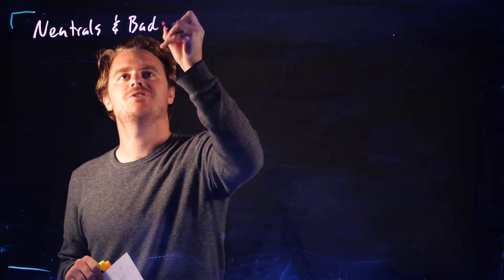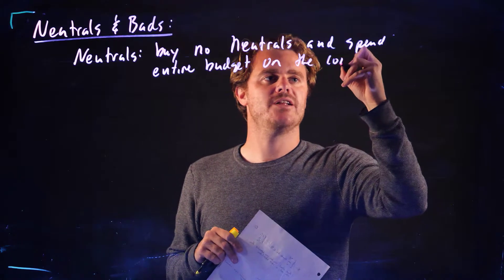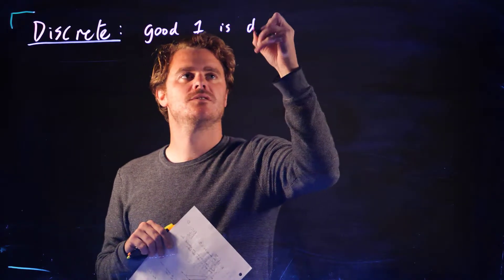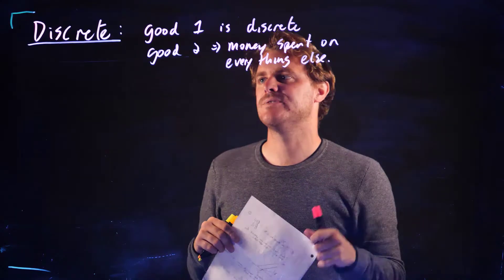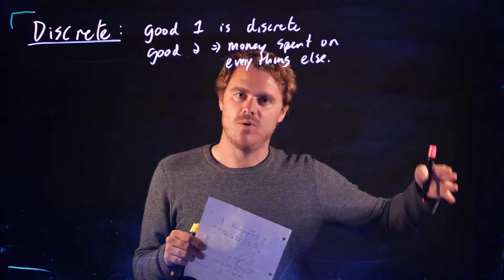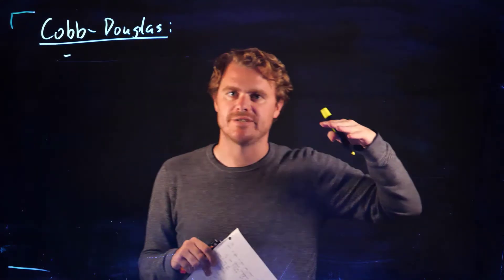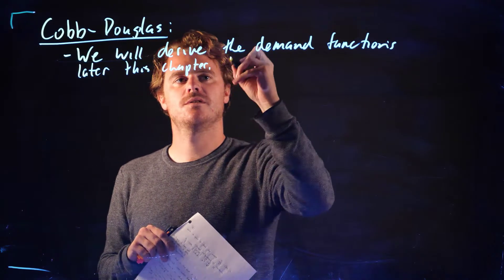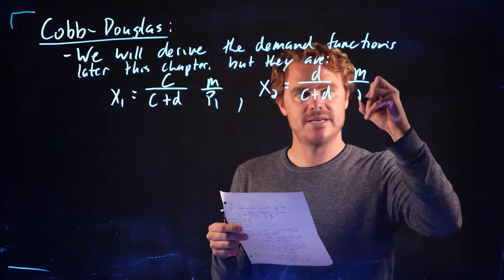Intermediate Micro - Choice - Consumer Demand - Part 2